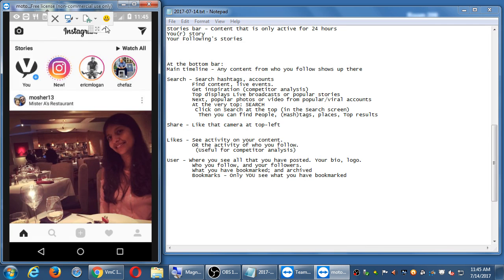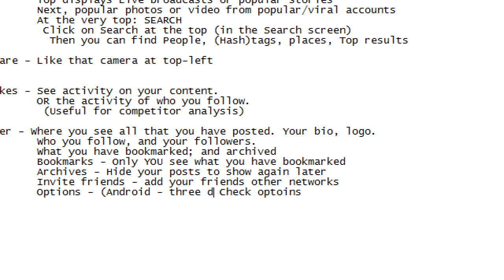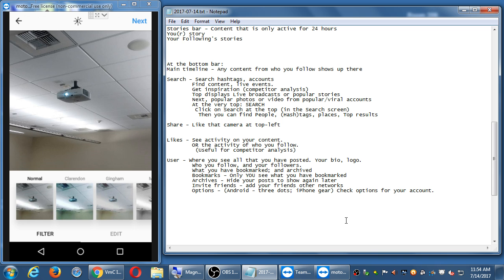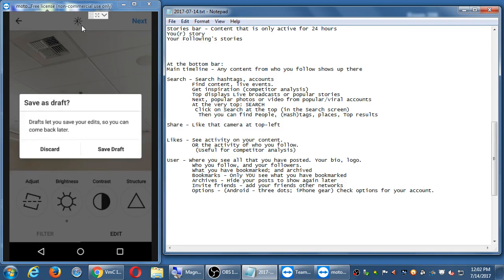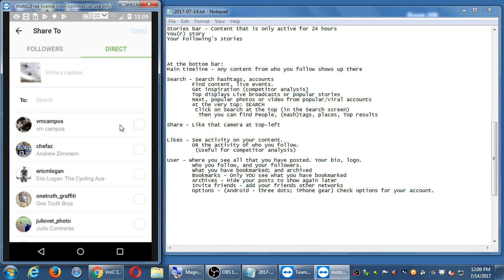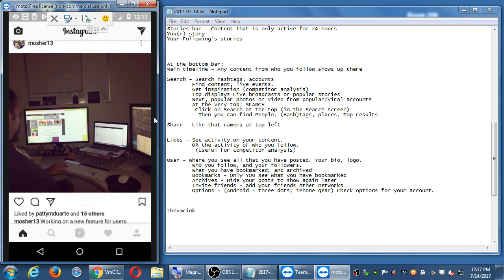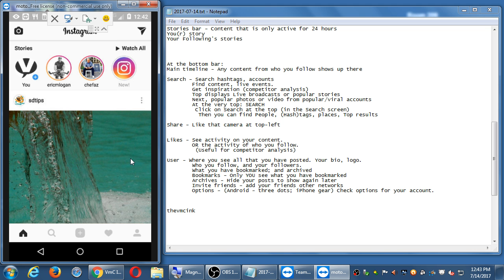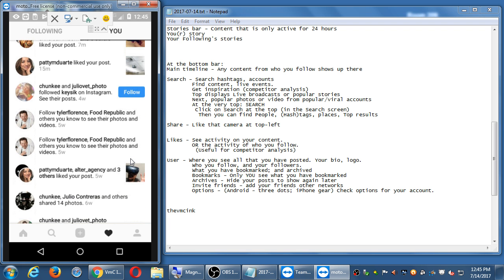Social II 2017 07 14 11 44 58